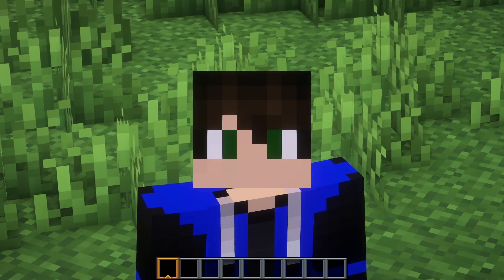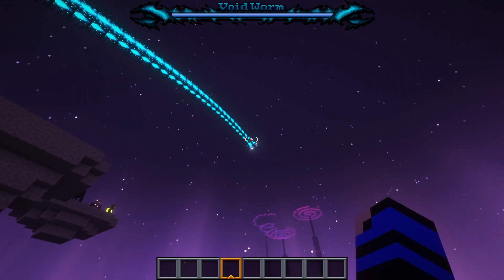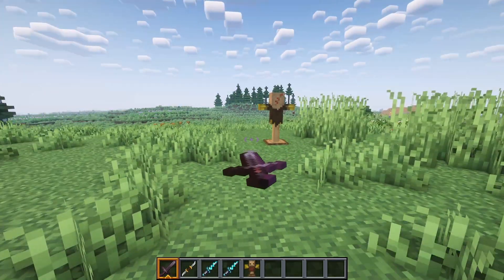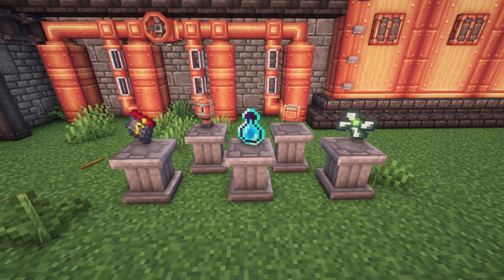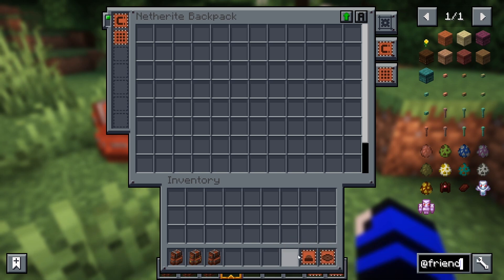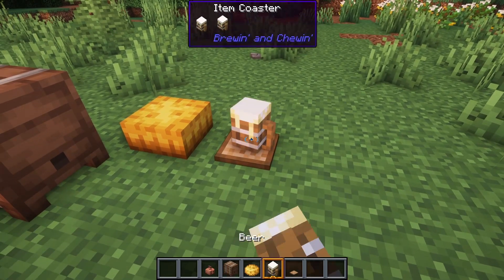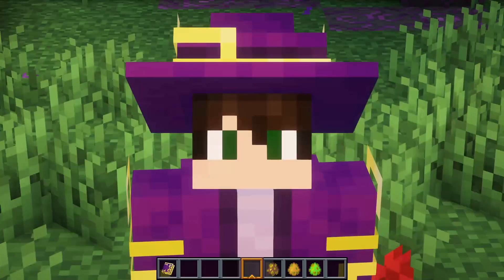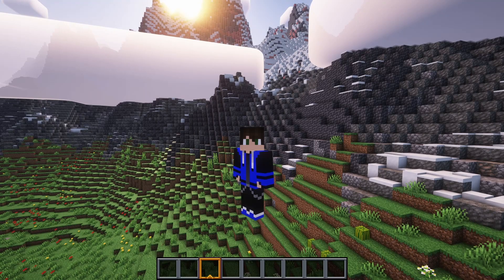Top 10 Minecraft Mods for 2023! (1.19.2 Forge)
Hey everyone I'm finally back with a real video.

Oh also Ad Astra devs please don't kill me I forgot about that mod until after I finished and was too lazy to go back and add it. But go download it anyway, its cool and has rockets which is fun

Also are you actually reading the description? Who does that? Go leave a comment or something and include the taco emoji so I know you read this

Here's another taco: 🌮